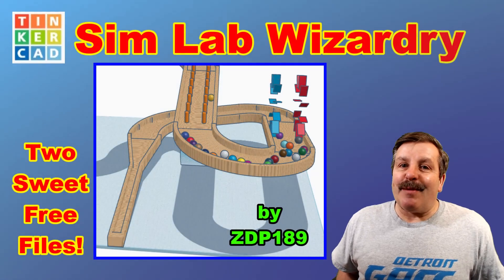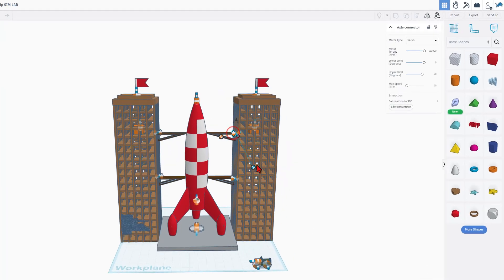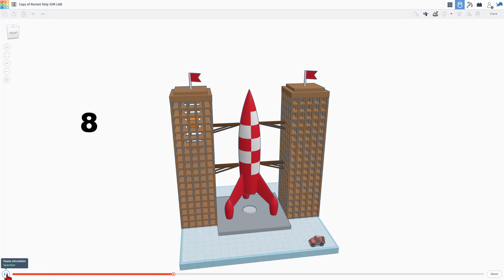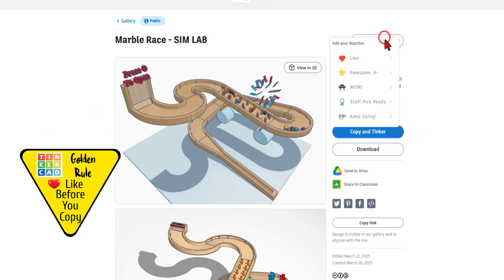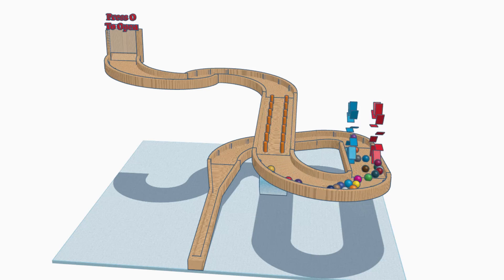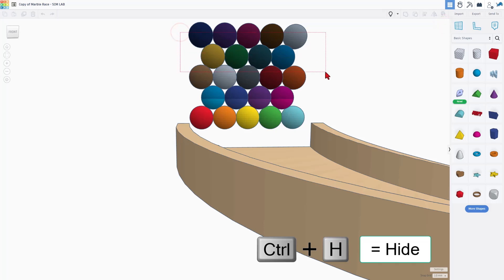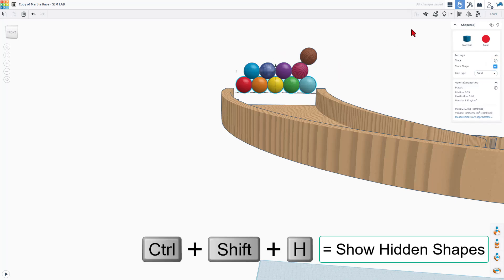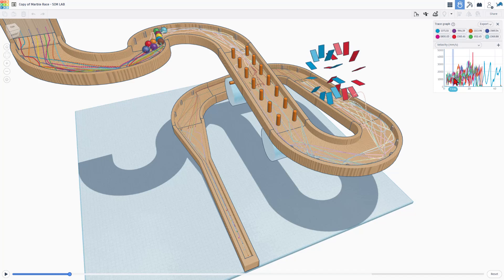Tinkercad Sim Lab Rocket & Marble Marble Run STEM Wizardry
Check out this Free Tinkercad Interactive Sim Lab Marble Marble Run and Rocket. A fantastic bit of STEM Wizardry. Interactive Sim Lab Motors and Sliders allow you to control your Tinkercad creations with the keyboard.  Have a glorious day and Keep Tinkering!

Fast, fun, and full of skills you can use in all your Tinkercad creations.

00:00 Introduction
00:10 Get the Rocket
00:28 How it works
01:14 Sim Lab Rocket Test
02:06 Get the Marble Run
02:30 Marble Run Explanation
02:42 Sim Lab Test
03:22 Replay in Sim Lab
03:35 Cool Mod
04:07 Material Mods
04:28 Add Data Tracers
04:51 Run the Sim
05:16 Observe the Data
05:43 Thanks ZDP189
05:54 My Patreon Supporters Rock!
06:05 Outro